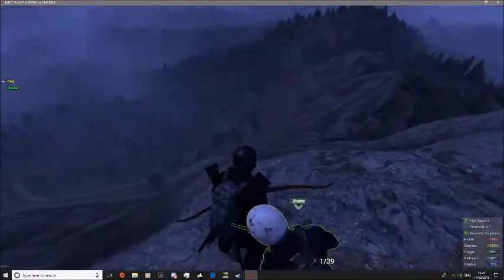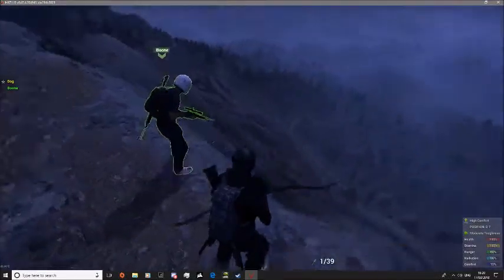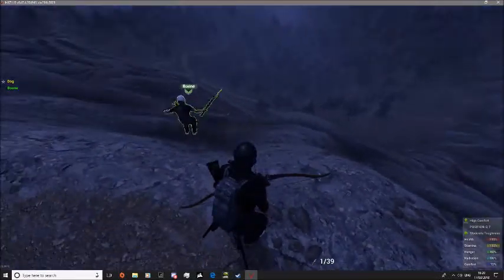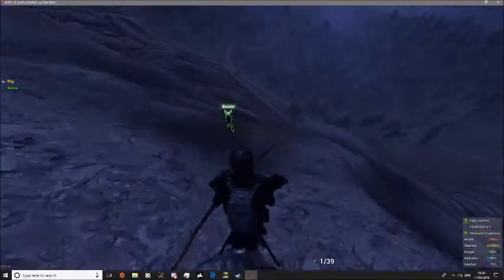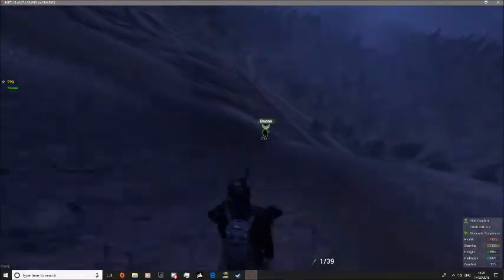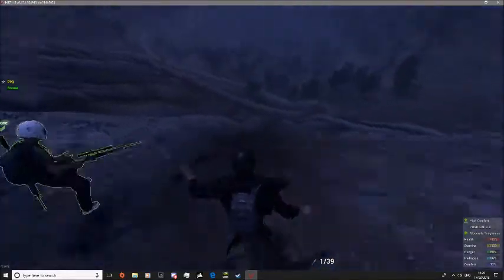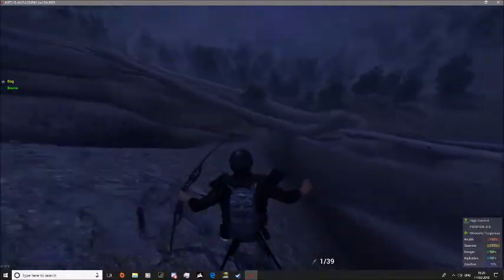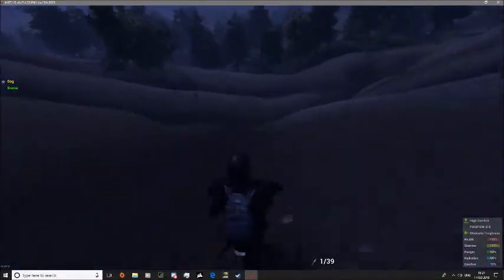H1Z1 We Knew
Mind Readers eh